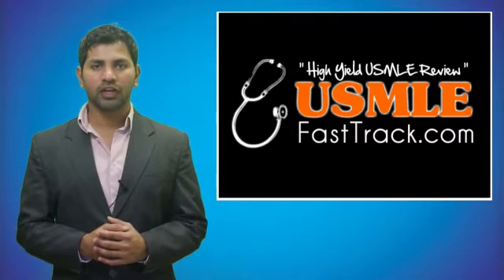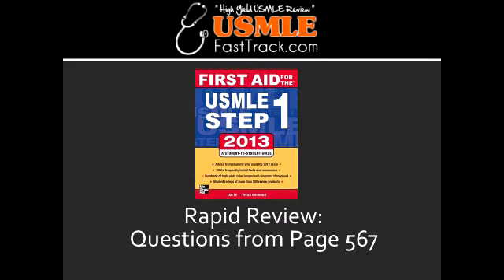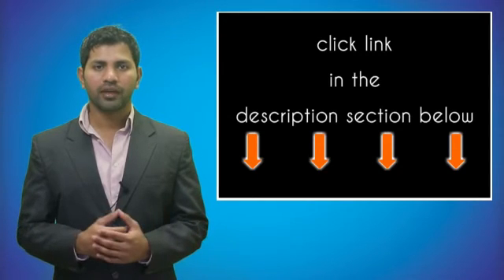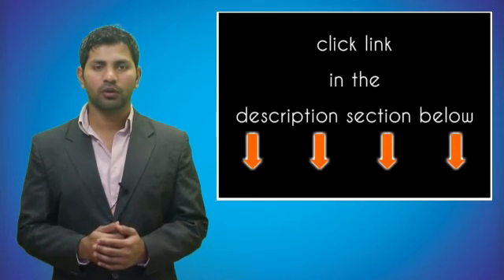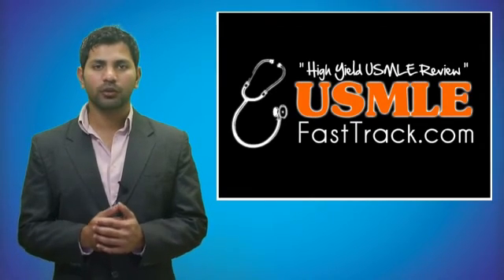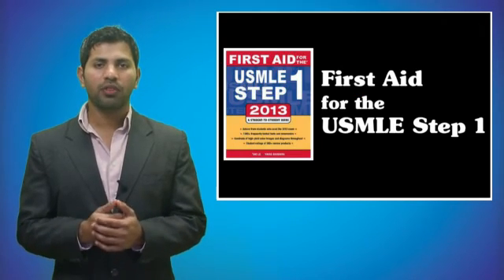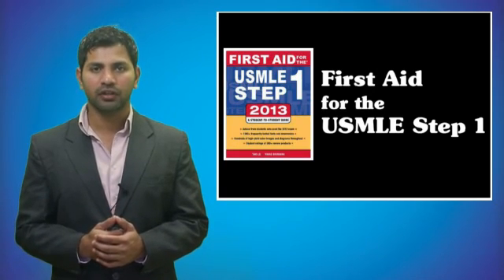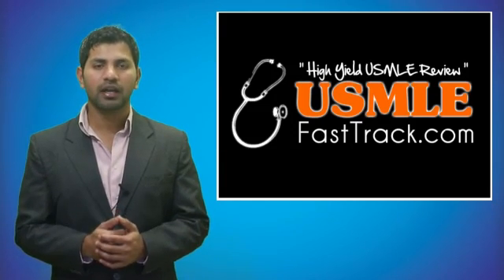Peutz-Jeghers Syndrome (inherited, benign polyposis, Increased risk of cancer)